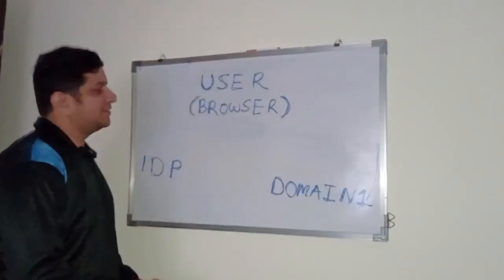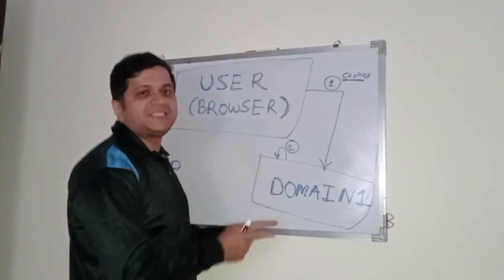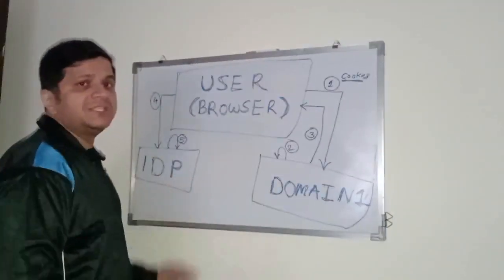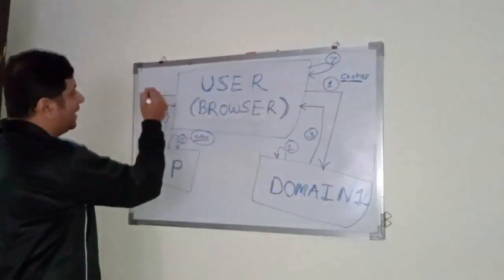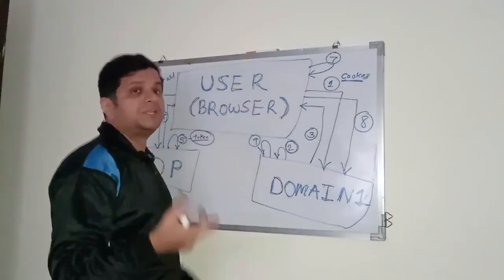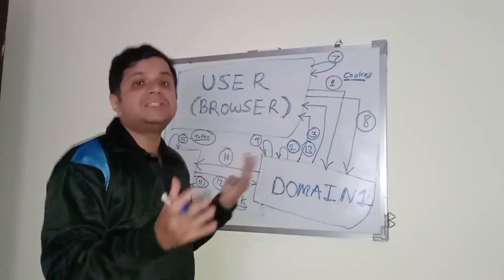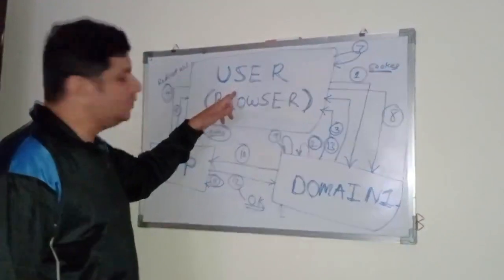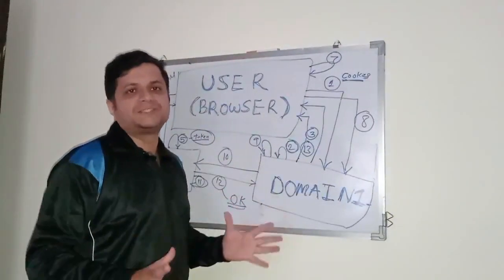SSO workflow|What Is Single Sign-on (SSO)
Hi All, welcome to your youtube channel "Technopreneur Milind" where we make Technical videos.

More about this video -  In this video, we will understand what is Single sign on (SSO) and how sso works using a simulated flow. Let's learn end to end sso authentication workflow that will include 3 parties:-
1) User/Browser
2) Domain/App
3) Identity Provider (IDP)

After watching this tutorial you will have a batter understanding of single sign-on(SSO) functionality.

single sign on authentication
authentication
what is single sign on
flow of single sign on
how sso works
how sso works in web application
single sign-on tutorial
sp vs idp initiated flow
silent single sign on